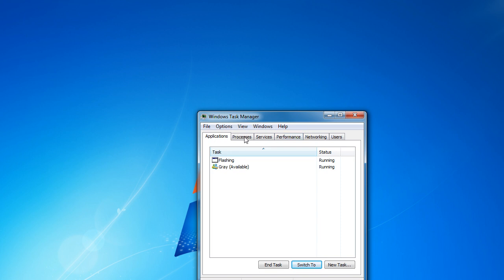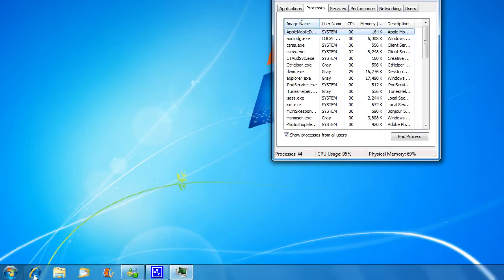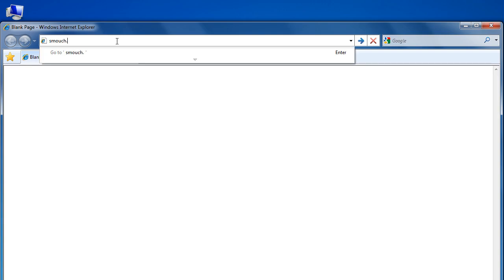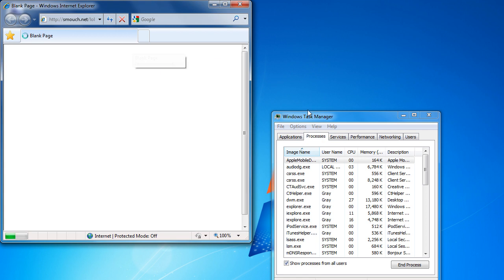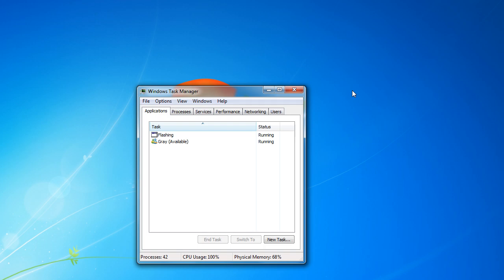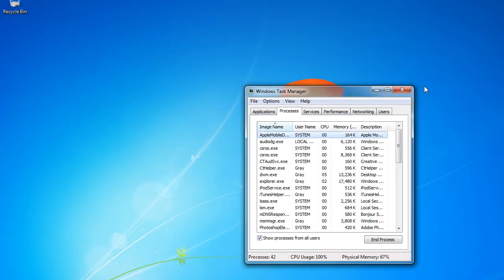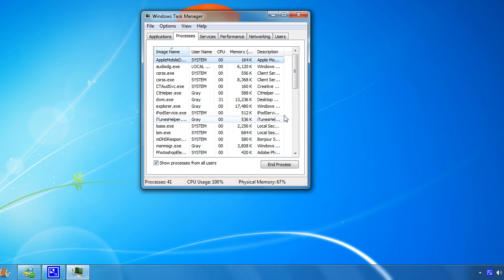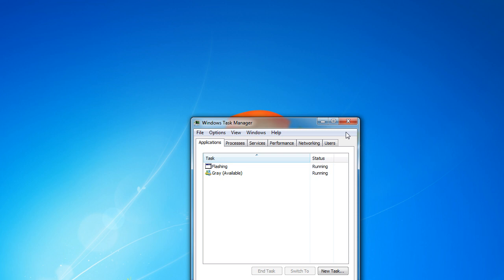Restore Advanced Task Manager (Windows 7)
Does your Task Manager look way too basic? Here is the fix. Real fast, real simple.